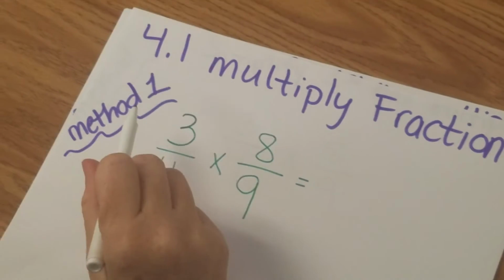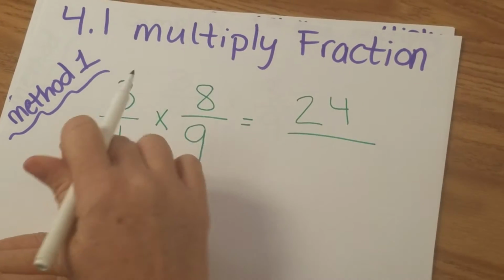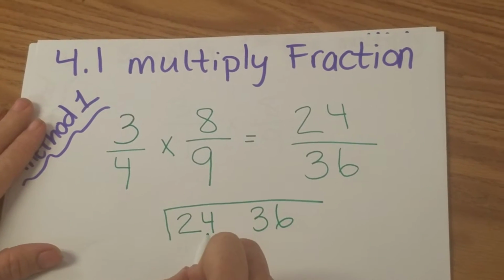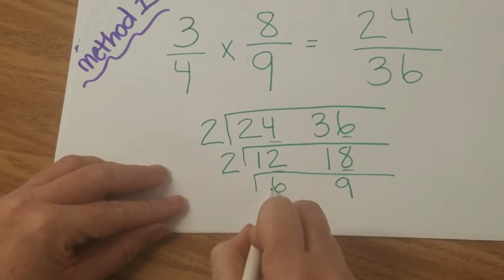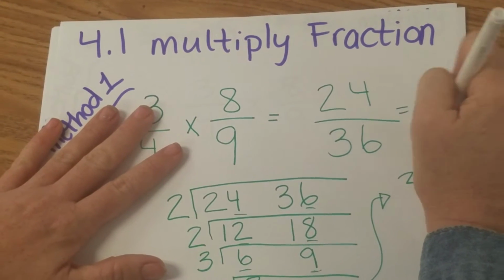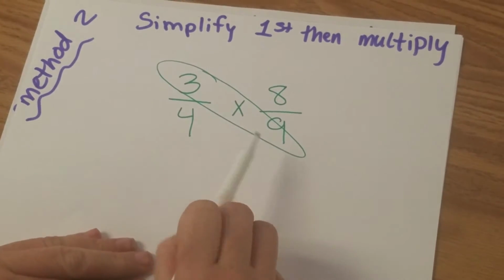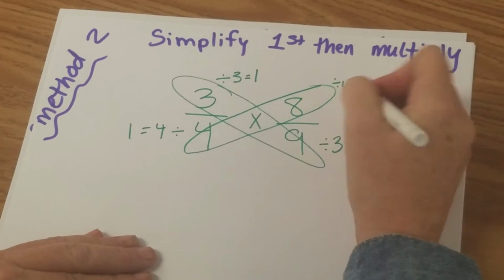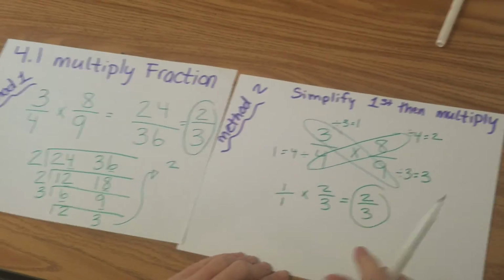Multiply fractions 4.1